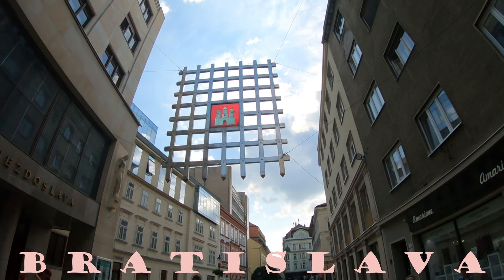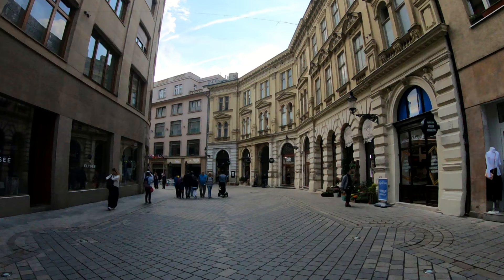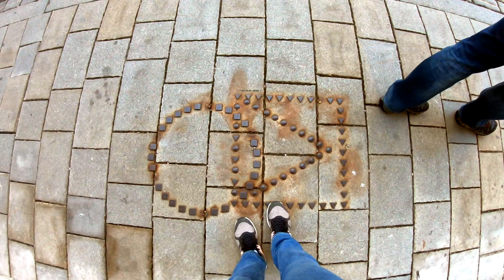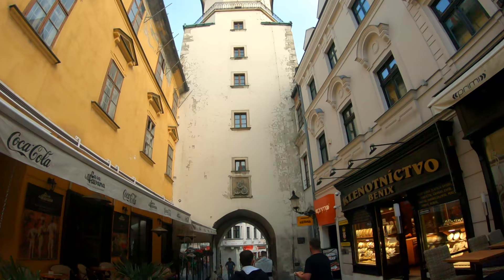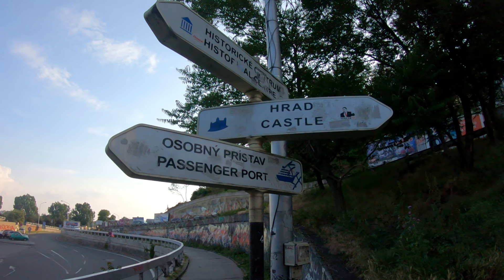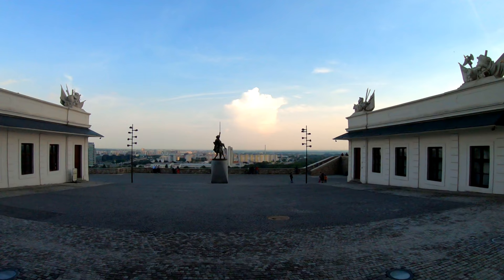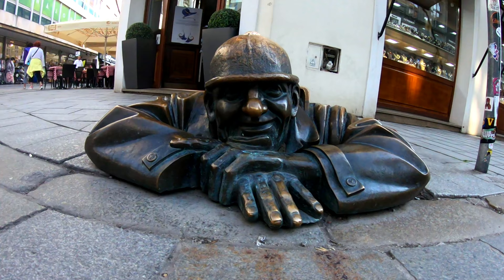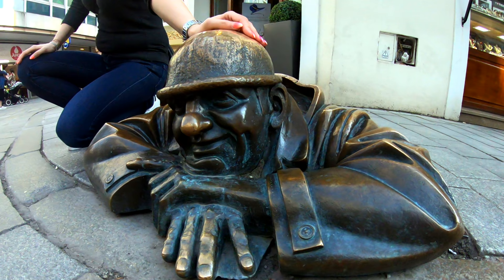Bratislava, Slovakia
Bratislava is the capital city of Slovakia. It is located in the southwestern of Slovakia, and borders with Austria and Hungary. We parked the car across the city and walked over the bridge to explore.

The cityscape of Bratislava is characterised by medieval towers and 20th century buildings. It went through a lot of changes during the construction boom at the start of the 21st century. The city's history has been strongly influenced by people of different nations and religions. It is the political, cultural and economic centre of Slovakia.

We had a late lunch at Café Studio. The place was built in 1886 as a textile shop. In the 60s and 70s, it was turned into a music theatre and Opus recording studio. In 2001 it was turned into a café. The interior decorations consist mainly of old vinyl discs and photographs that recall the period when Slovak pop music were at the beginning of their careers. The food we had was Bryndzové halušky and Kapustové strapačky. Really really yummy.

We walked around the city for a couple of hours and noticed that the city gets busier in the late afternoon – bars were filled with people drinking and talking, and the younger generation was buzzing the city. A group of (what I suspect was) newly graduates (?) – they had pictures of their faces posted on a piece of cardboard and were walking and cheering around the city asking for money. Another group wandering in black and white were a rugby support group – it seems that the Bratislava rugby will have a tournament the day after.

Bratislava Castle

To get to the castle we needed (of course) to go uphill. The signboards were pretty clear as long as the beer signs doesn’t lure you into any of the cafés. The main castle of Bratislava consists of 4 towers, one on each corner, and a courtyard. It stands on a hill overlooking the city. It was built in the 9th century and is an agelong symbol of the city. Eleven kings and 8 queens were crowned here in the past. Unfortunately we came after visiting hours so we couldn’t go inside. But everything else is accessible to public, the beautiful garden included. If you are lucky, you may even catch a nice sunset!

Cumil

Cumil is a statue made of bronze – and he is very famous. He is either resting after a long day cleaning the sewer ooorrr is just looking under women’s skirts. Either way he seems looks relaxed and happy. I could barely get a video of him without people posing behind.

First song
The first song was the national anthem of Slovak Republic: Nad Tatrou sa blýska - Lightning over the Tatras. It was written by Janko Matúška in 1844 and adopted in 1993.